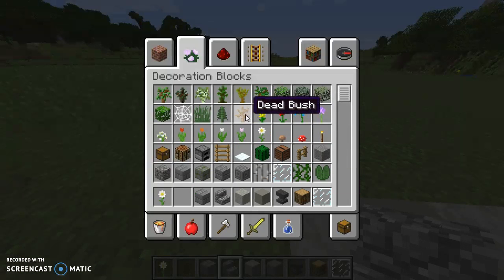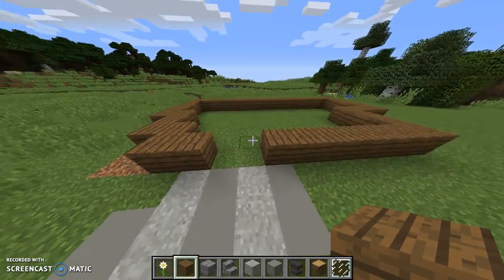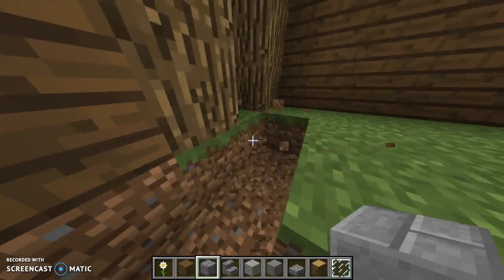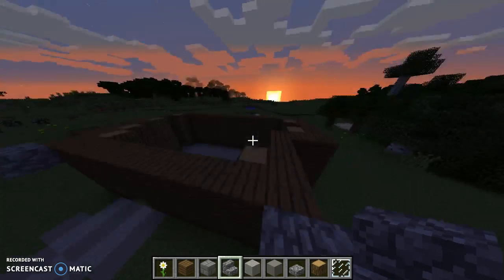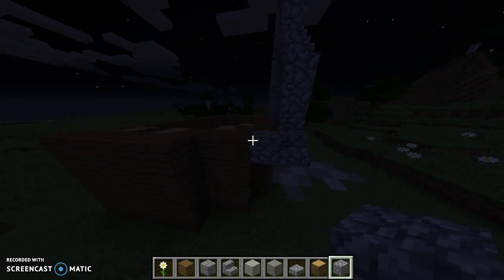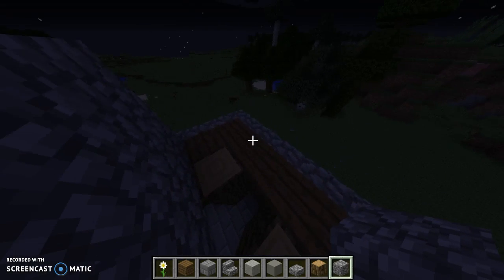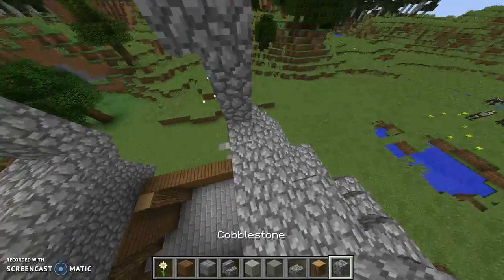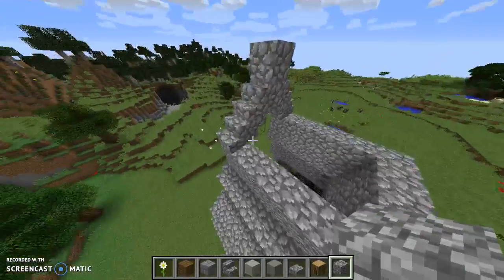Minecraft: Making A Small House Ep#1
Hello, We Are making a Small House! We Arent Finished Just yet! We have more videos Of How to do it! watch along and you can get a perfect build! All these ideas are from me. And Also two Channels, boyboybenny 23 And Arelius